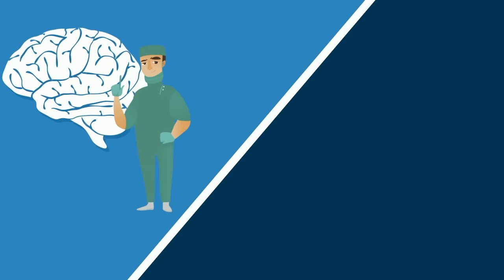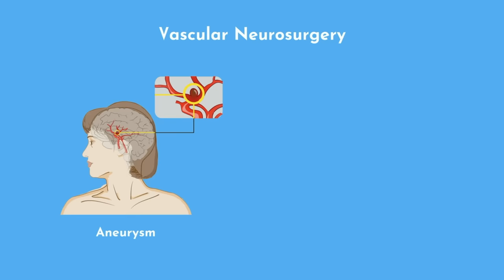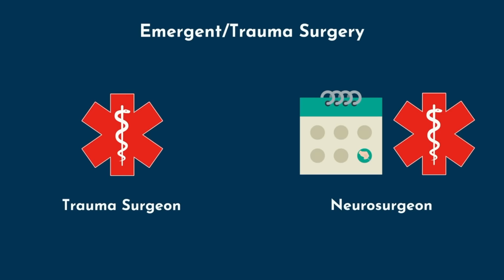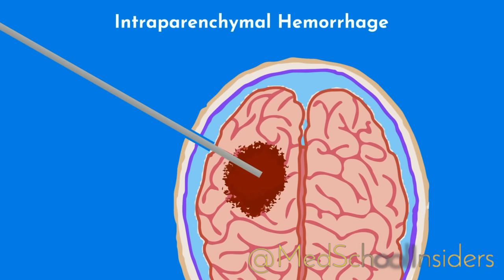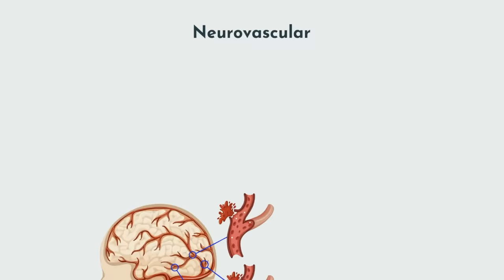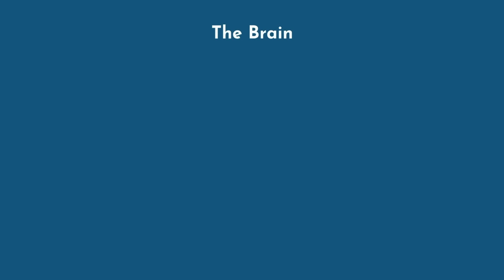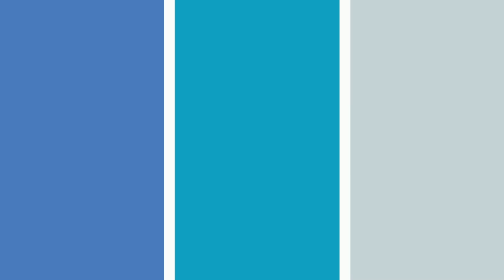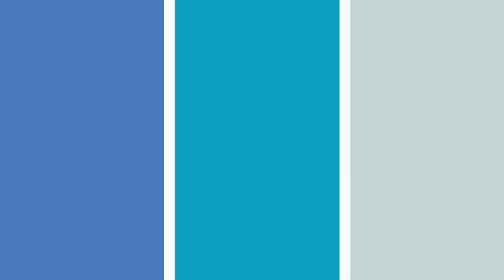So You Want to Be a NEUROSURGEON [Ep. 6]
So You Want to Become a Neurosurgeon. Here's how you can decide of neurosurgery is a good field for you, how to become one, and some of the lesser known truths of being an neurosurgeon.

TIME STAMPS:
00:53 - What is Neurosurgery?
01:39 - Cranial Surgery
02:58 - Spinal Surgery
04:15 - Peripheral Nerve Surgery
04:43 - Emergent/Trauma Surgery
07:32 - How to Become a Neurosurgeon
09:35 - Subspecialties within Neurosurgery
11:56 - What You’ll Love About Neurosurgery
14:00 - What You Won’t Love About Neurosurgery
15:38 - Should You Become a Neurosurgeon?